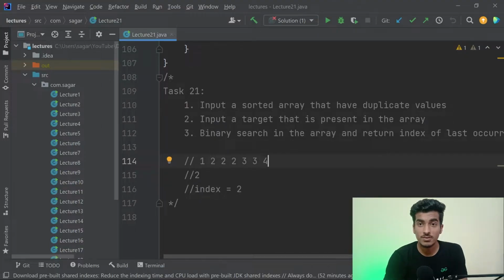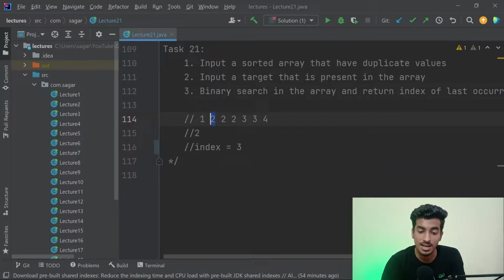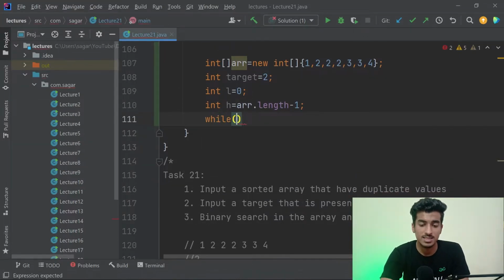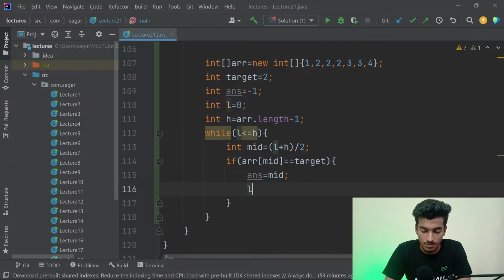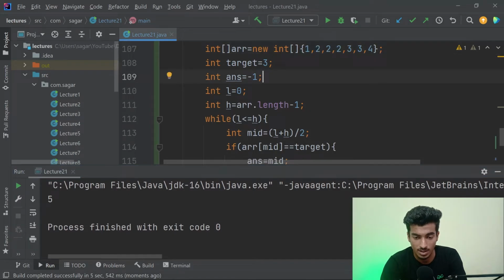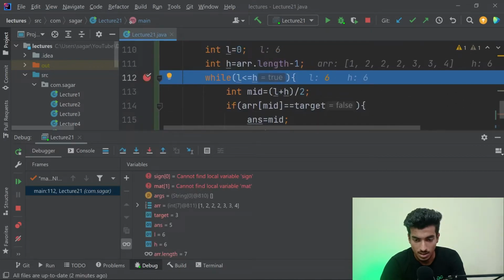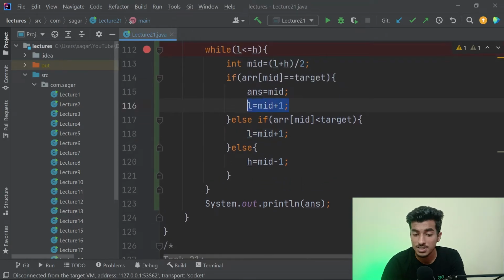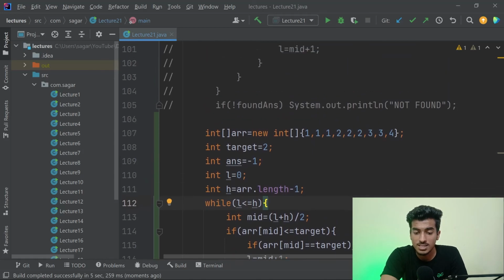Last occurrence of Target | Binary Search | JAVA + DSA COURSE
Lecture #21.2
📝 In this video we are going to solve Task 21 which is to find the last occurrence/ index of a particular target.

 📌 Timestamps:
0:00 Introduction